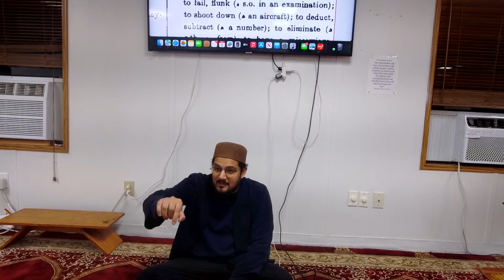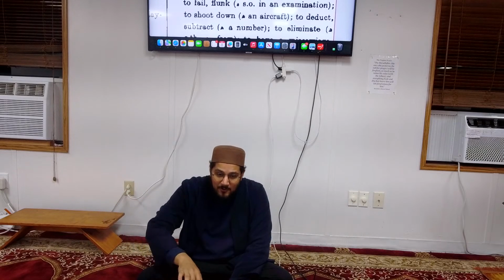Learn Arabic for Beginners: Lesson 8 | Arabic 100 · WIC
Arabic 100 class for beginners, lesson 8.